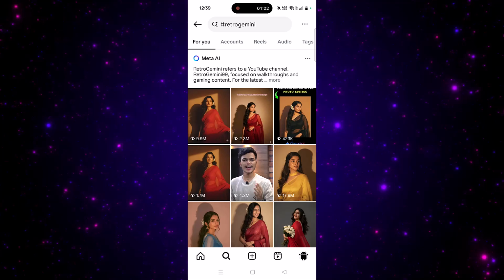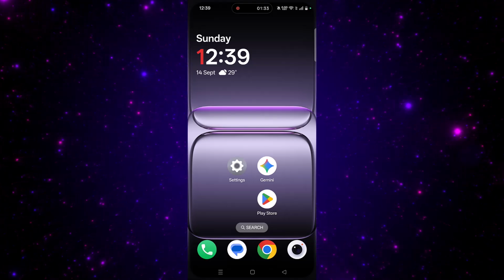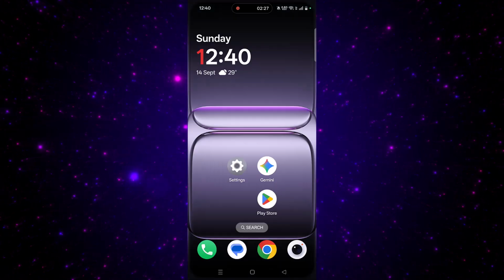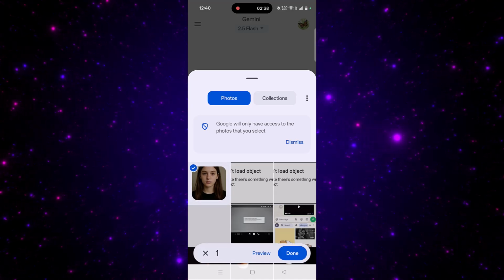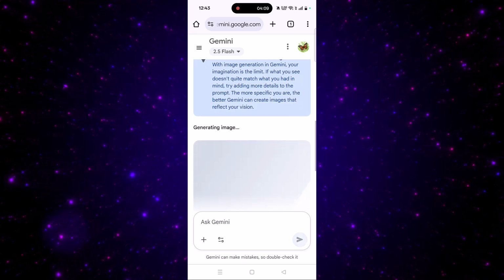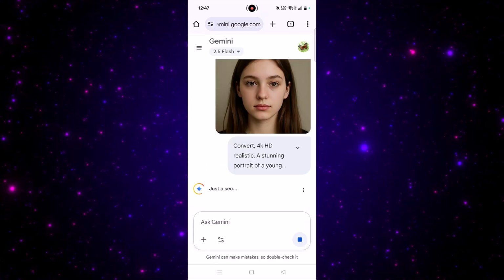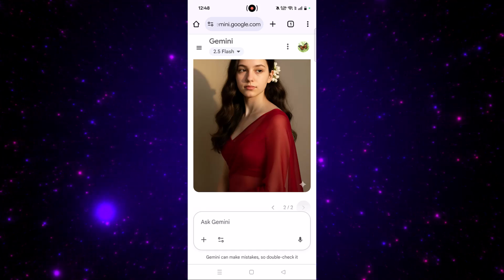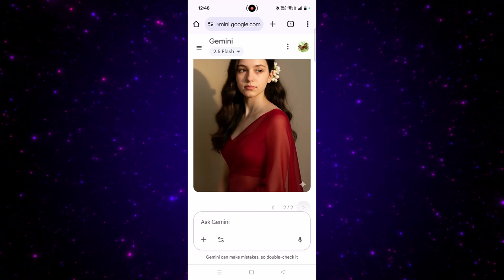Ai Retro Style Vintage Photo Editing Prompts | Google Gemini Viral Photo Editing - AI Saree Model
In This Video Tutorial, I Show You How To Create/Generate/Make Ai Retro Style Vintage Photo Using Ai Editing Prompts In Google Gemini Website or App. Google Gemini Viral Photo Editing - ai saree model.
Google Gemini's 'Nano Banana' AI Saree Prompt Goes Viral: How to Try It Yourself - Step-by-Step Guide
Discover the viral Nano Banana AI 3D figurines Gemini trend. Get Gemini AI photo prompt copy paste ideas, explore prompt for Gemini AI image generation, and learn how to create stunning visuals with Gemini.
How to make viral Bollywood like vintage saree photo using Google AI: Step-by-step guide with prompts.
A new Instagram trend has emerged, and it’s all about vintage sarees and old-school cinema vibes. Powered by Gemini, this latest trend is turning simple photos into dreamy portraits that look straight out of a classic film. All over Instagram, girls are sharing edits where they appear in soft lighting, draped in sarees, surrounded by a romantic mood.
Google Gemini Nano Banana AI saree trend goes viral on Instagram — step-by-step guide to create it.
Vintage AI Photos: New Gemini Retro Saree Trend Just Came In and Here's How You Can Create Your Own.
Retro Saree AI Reels Go Viral, Here Are The Google Gemini AI Prompts To Create Your Own Version.

Prompt 1 ➡️ Convert, 4k HD realistic, A stunning portrait of a young Indian woman with long, dark, wavy hair cascading over her shoulders. She is wearing a translucent, elegant red saree draped over one shoulder, revealing a fitted blouse underneath. White flowers are tucked behind her right ear. She is looking slightly to her right, with a soft, serene expression. I want same face as I uploaded no alternation 100 percent same. The background is a plain, warm-toned wall, illuminated by a warm light source from the right, creating a distinct, soft-edged

Prompt 2 ➡️ Create a retro vintage grainy but bright image of the reference picture but draped in a perfect plain chiffon saree yellow color Pinteresty aesthetic retro saree. It must feel like a 90s movie dark brown wavy curly hair with a small flower tucked visibly into her curls and romanticising windy environment. The girl is standing against a solid wall deep shadows and contrast drama, creating a mysterious and artistic atmosphere where the lighting is warm with a golden tones of evoking a sunset or golden hour glow. The background is minimalist and slightly textured the expression on her face is moody, calm yet happy and introspective